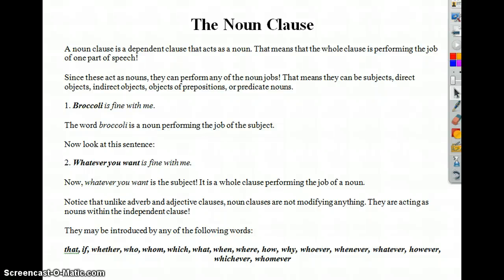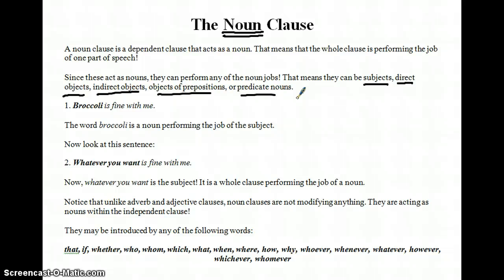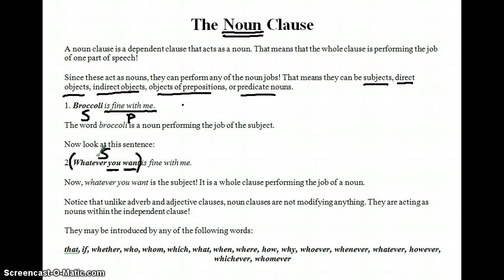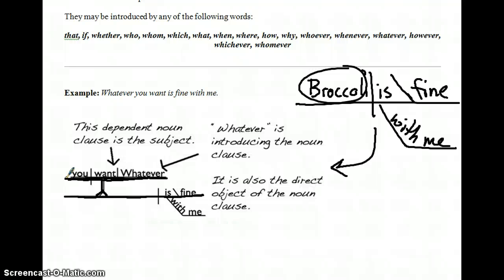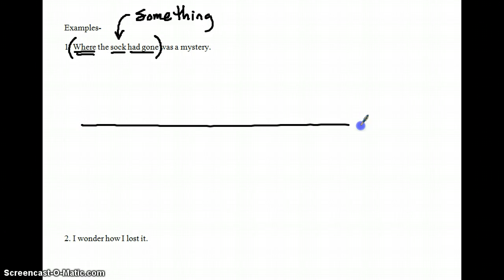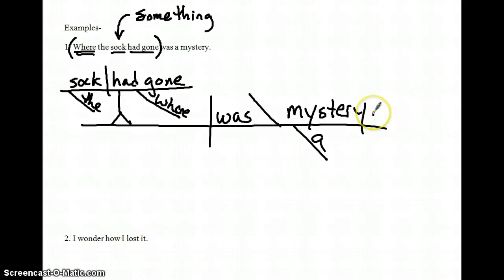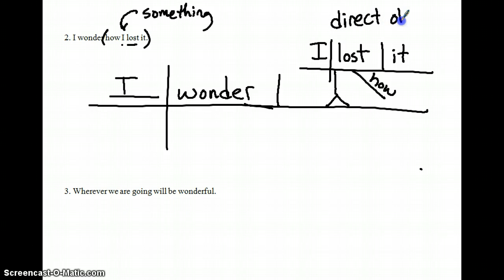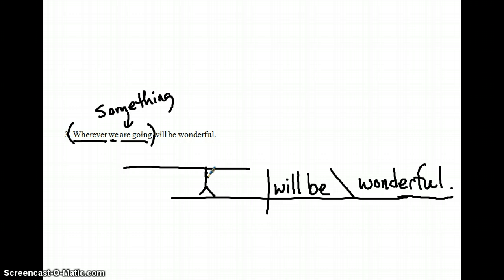Diagramming Noun Clauses dillonenglishteacher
How to diagram noun clauses is discussed.